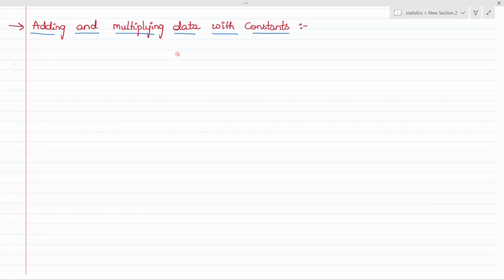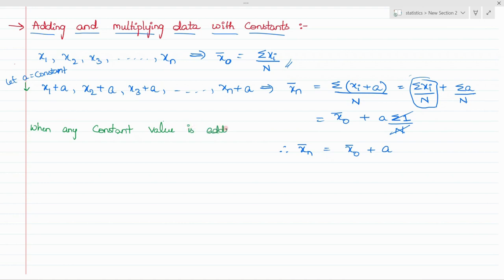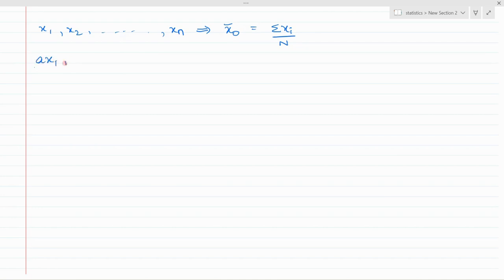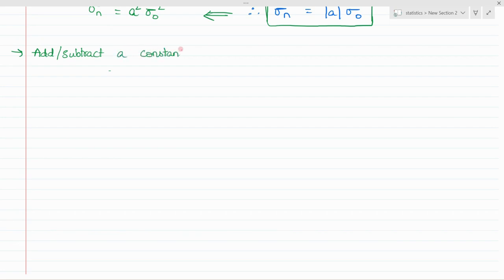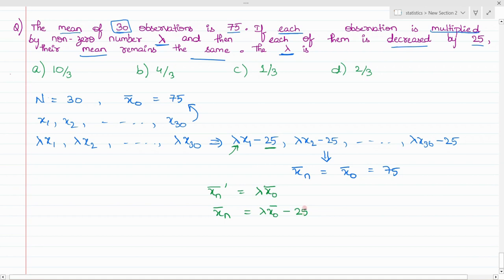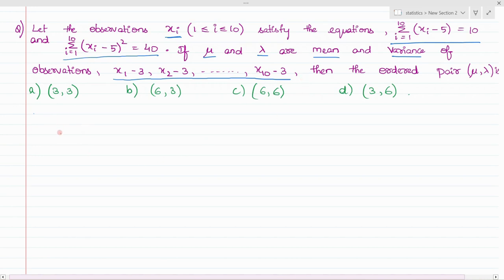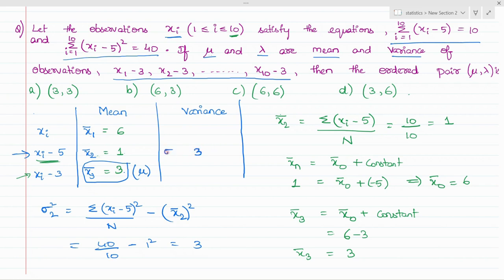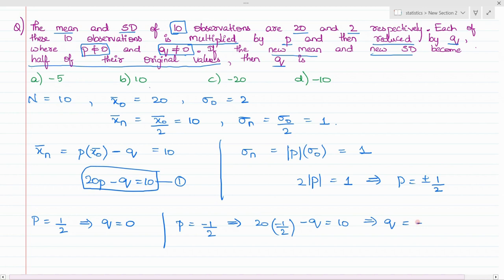Adding and Multiplying Data with Constants | Statistics | JEE, CBSE